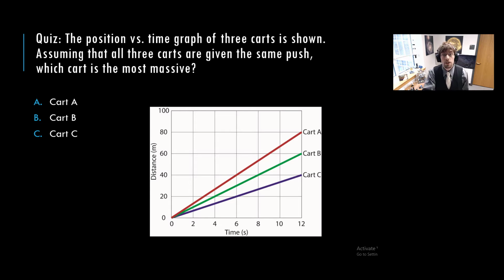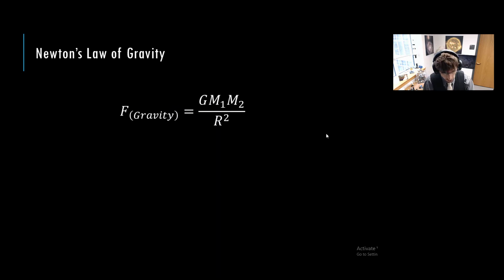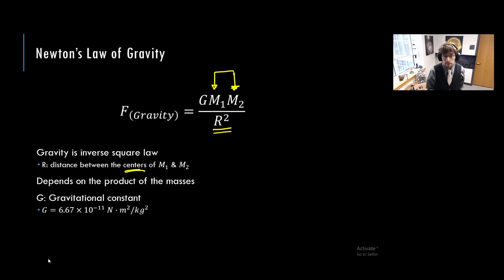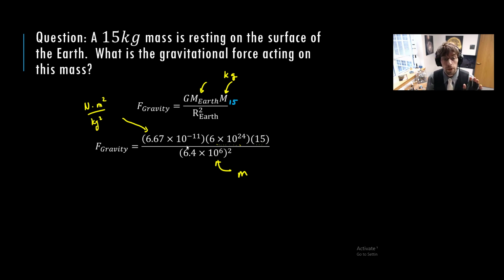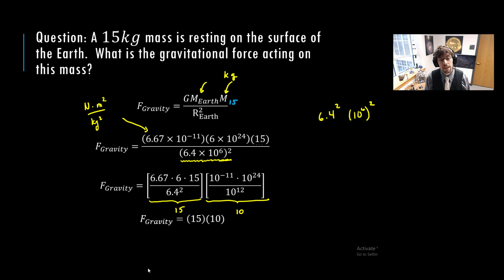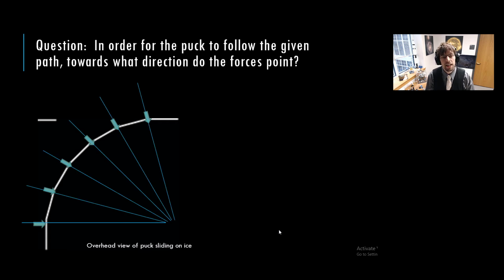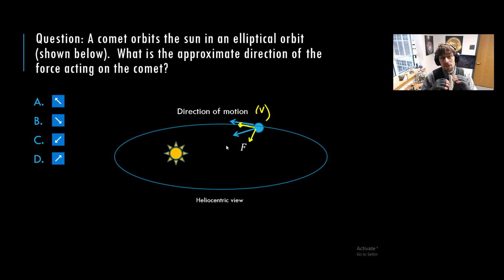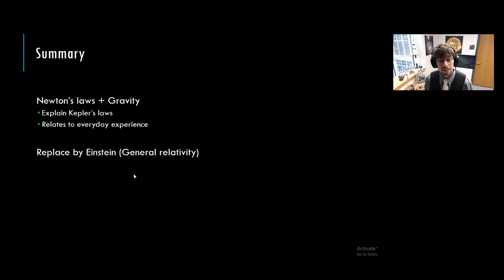17 - Gravity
Have a nice trip, see you next fall!

Gravitational force 2:41
Practice problems 7:16
Explaining Kepler 12:32
Summary 21:07